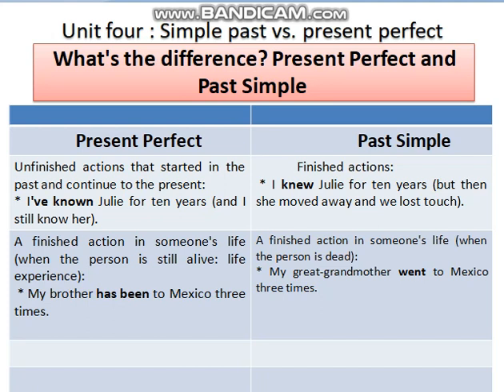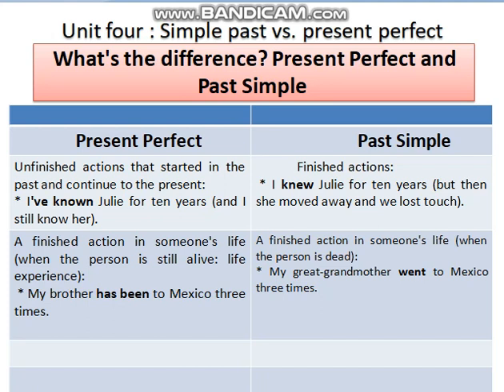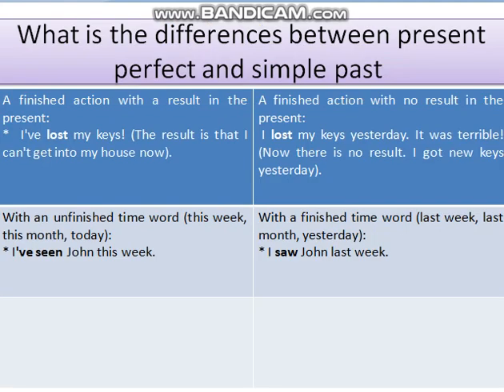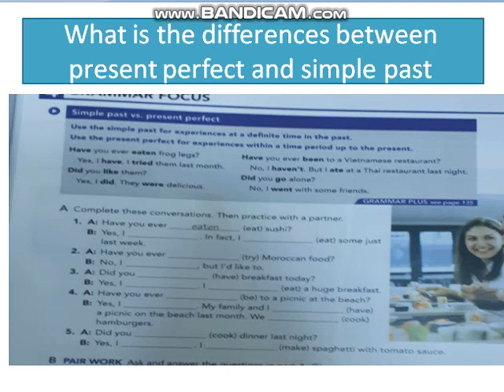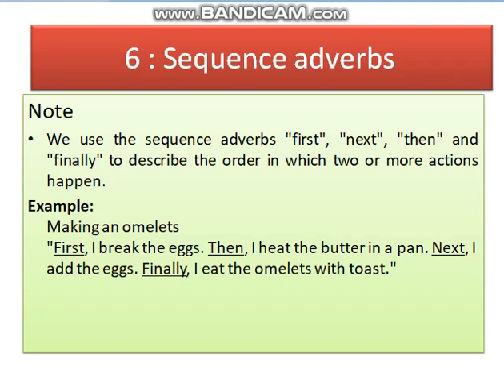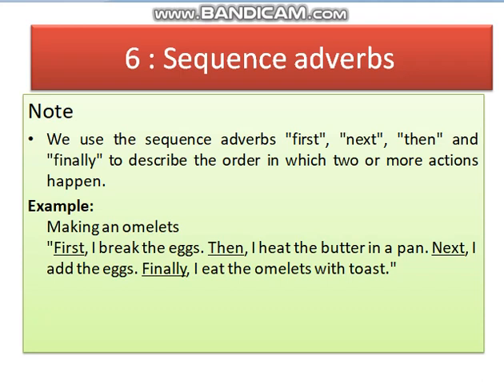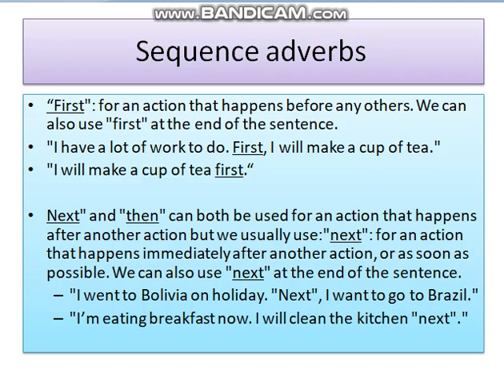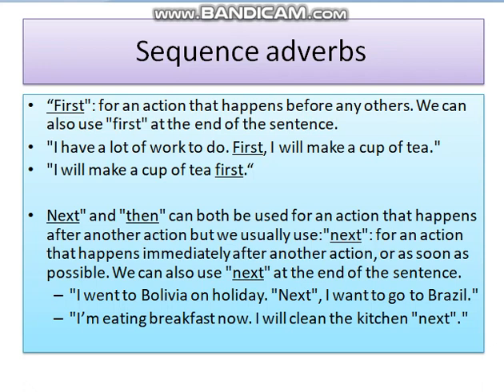difference between past tense and present perfect